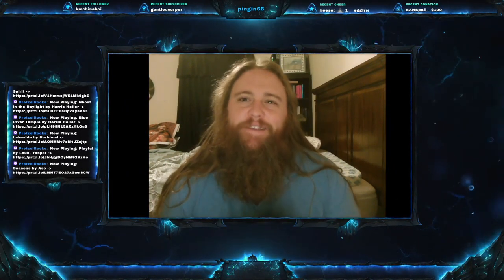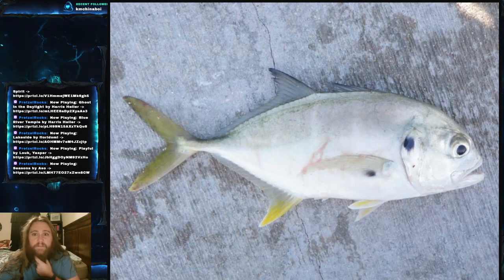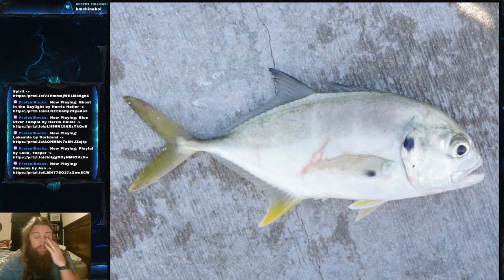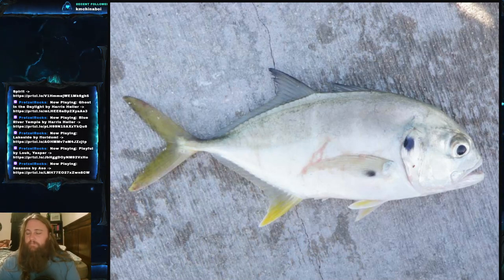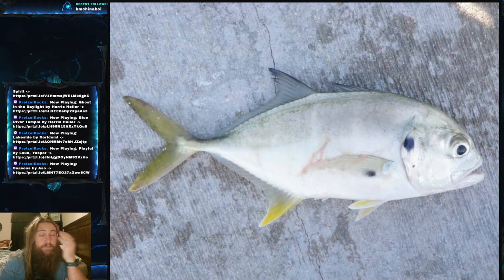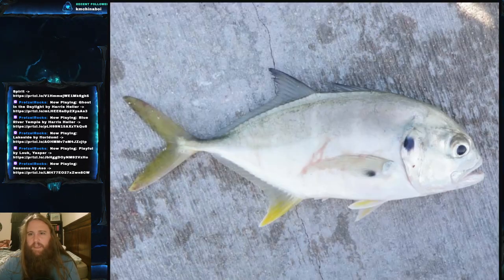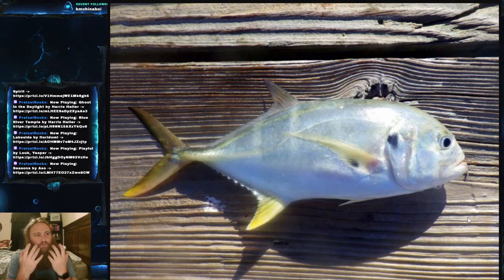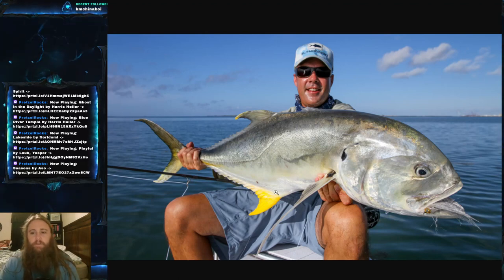Fish Friday #138 - Crevalle Jack (Jack Crevalle)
Welcome everyone to Fish Friday #138 !!!  This weeks fish is the Crevalle Jack (Jack Crevalle), the fish of 100 names that everyone fishes for!  And please be safe out there!  If you would like to come hang out on twitch, please come